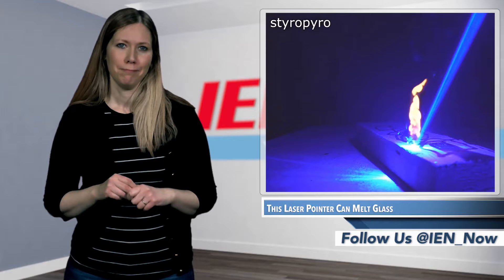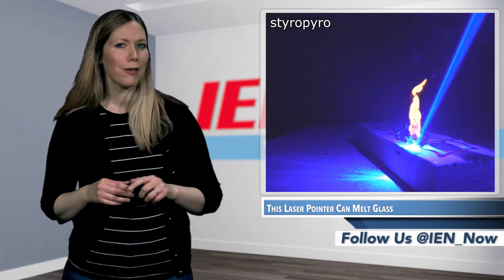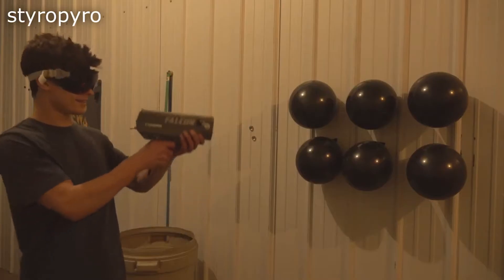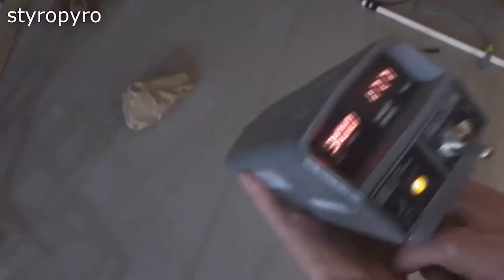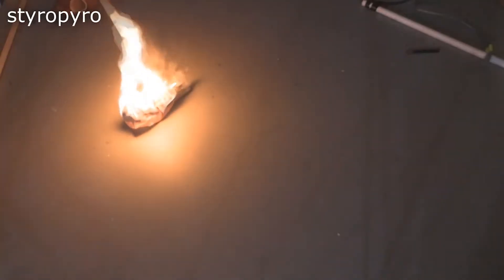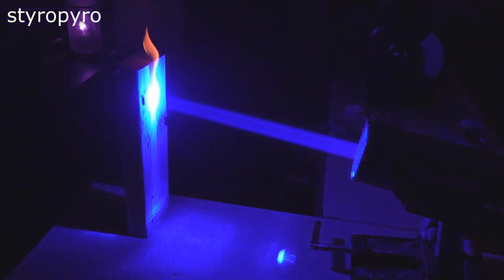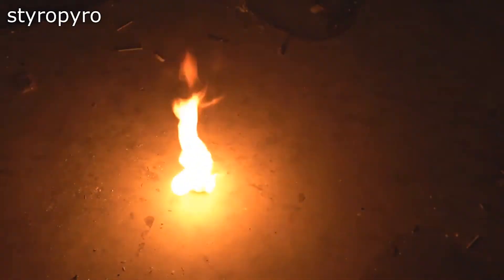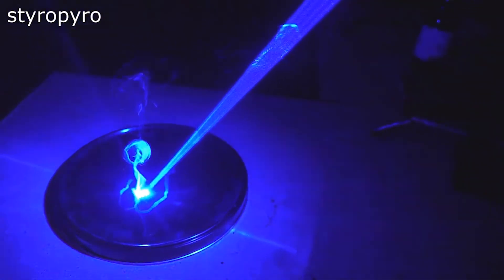IEN NOW: This Laser Pointer Can Melt Glass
The laser pointer might be one of those inventions that causes more problems than it solves. In fact, I am certain I’ve seen a laser pointer used more often to annoy or distract than for its expressed purpose. Which is to point.

This next story takes the laser pointer problem to an absolute extreme. There’s a popular YouTuber by the name of Drake Anthony who uses the handle “StyroPyro.” Now, despite your perception of 20-something YouTubers, and mine, Anthony actually has a degree in chemistry and has since studied Optics in the PhD program at the University of Rochester.

His interest is in lasers and he’s been creating extreme DIY projects that net millions of views online, and his latest does not disappoint. He reportedly got his hands on an engineering sample of blue laser diode array, which are typically intended to be used individually. But Anthony bundled into a handheld housing that allowed for them to be fired all at the same time.

The device uses over 100-watts of power and, for perspective, that’s a slight jump from the standard office supply laser pointer, which uses .005-watts per legal requirements. So the results diverge from your standard college professor’s requirements. In this case, Anthony was able to instantly set wooden two-by-fours on fire and even melt glass within seconds.

While it’s pretty wild to watch we have to, legally, remind you to not try this at home.